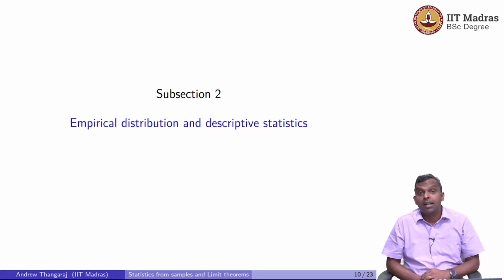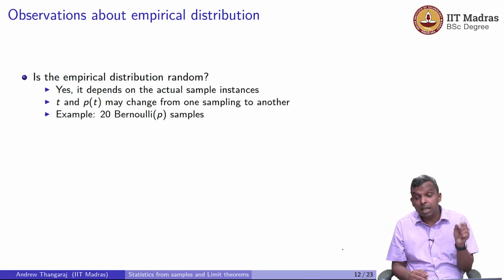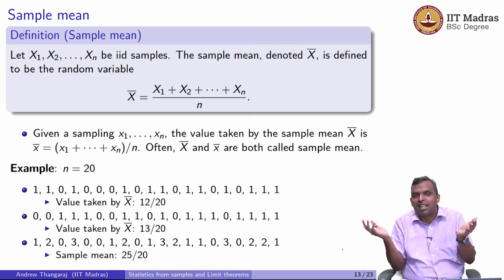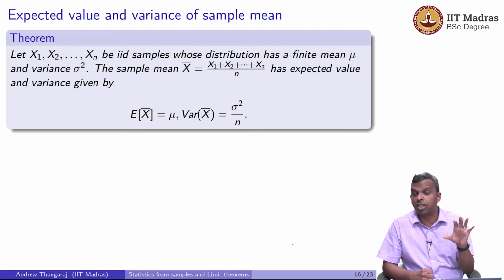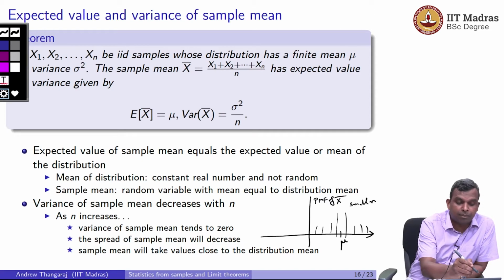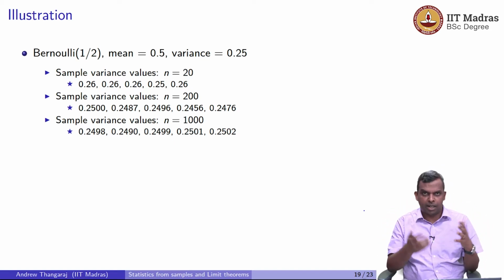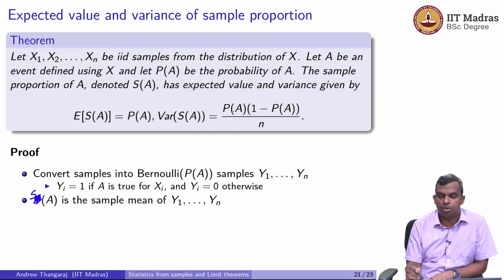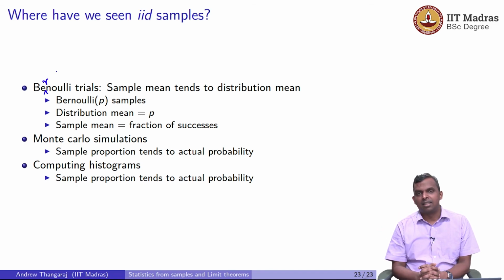Lecture 7.2-Statistics from samples and limit theorems:Empirical distribution and....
Lecture 7.2 - Statistics from samples and limit theorems: Empirical distribution and descriptive statistics IIT Madras welcomes you to the world’s first BSc Degree program in Programming and Data Science. This program was designed for students and working professionals from various educational backgrounds and different age groups to give them an opportunity to study from IIT Madras without having to write the JEE.  Through our online programs, we help our learners to get access to a world-class curriculum in Data Science and Programming.